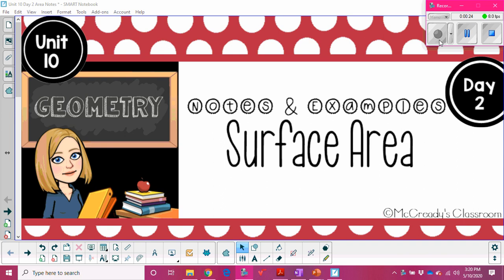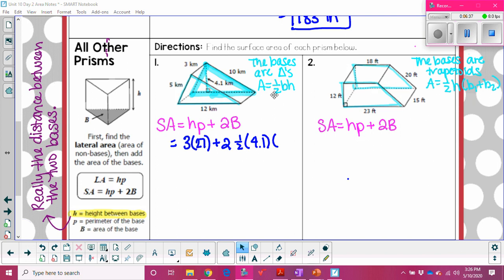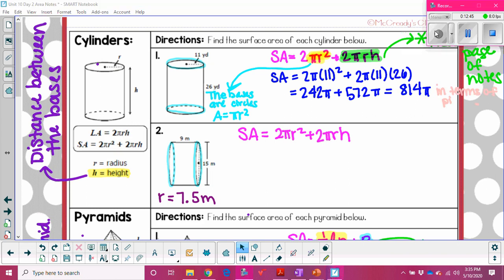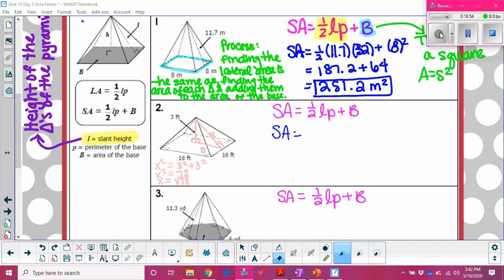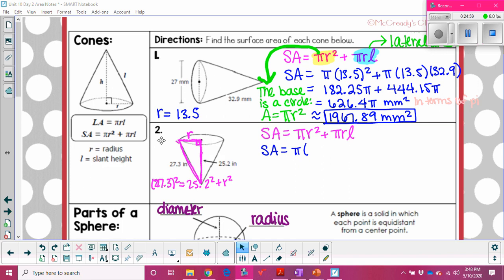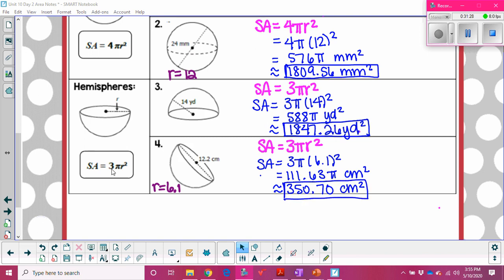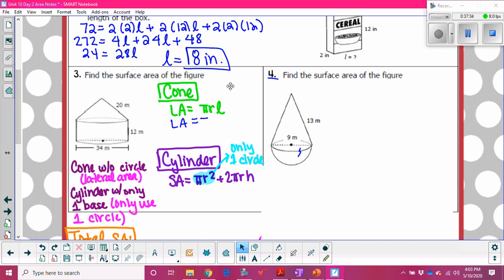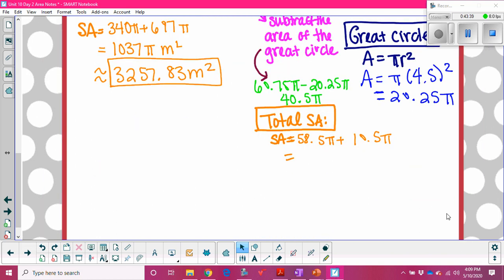Surface Area Notes Video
Surface area of prisms, pyramids, cylinders, cones, spheres, and hemispheres.